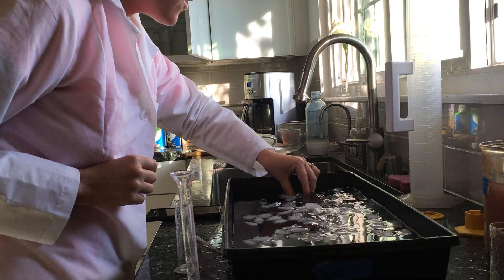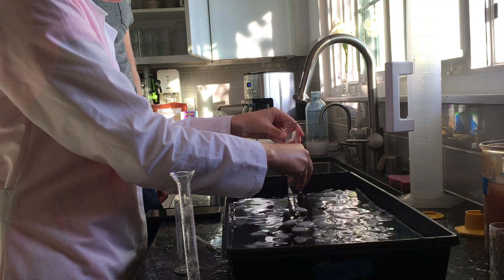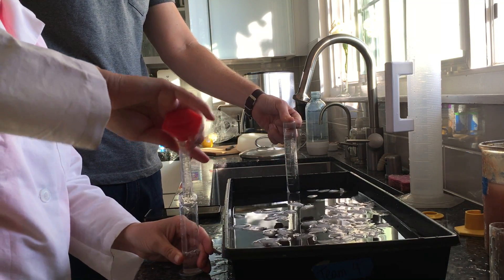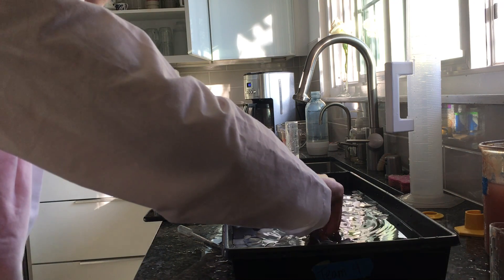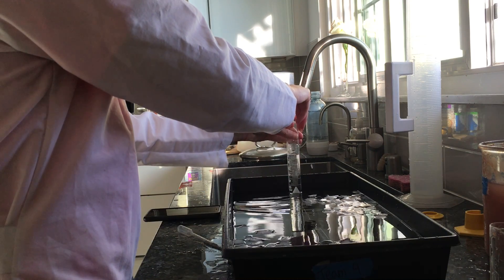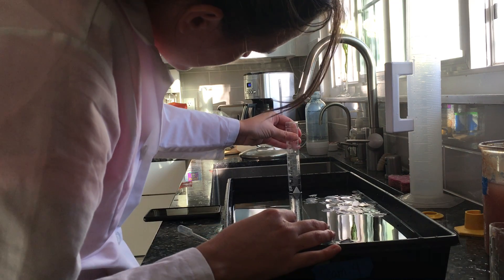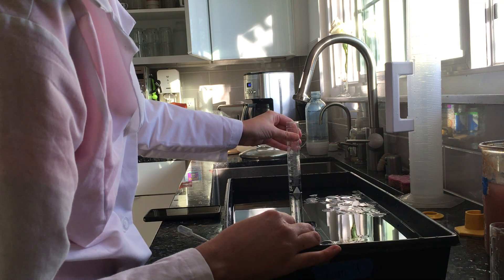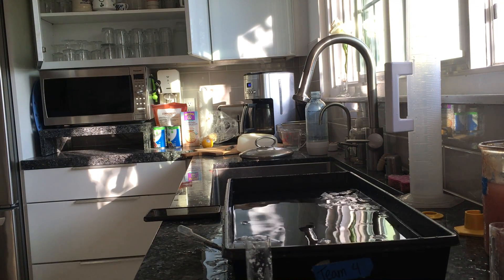Ice Water - Enzyme Lab